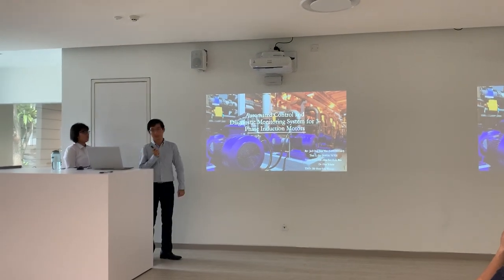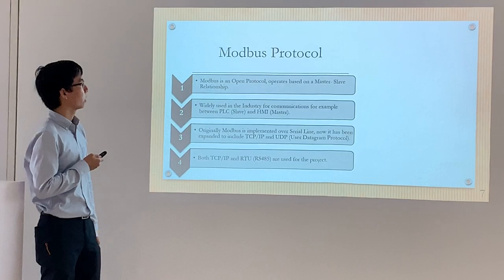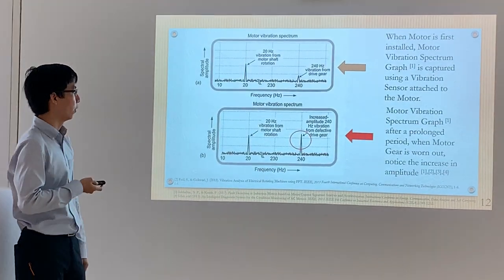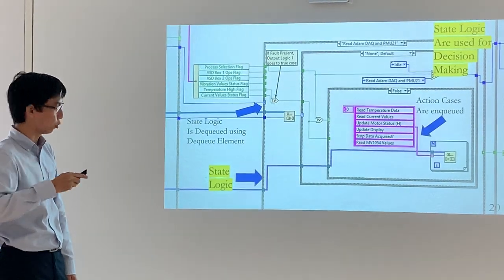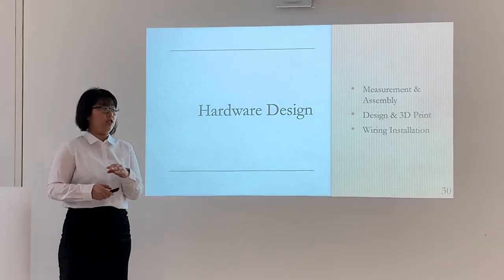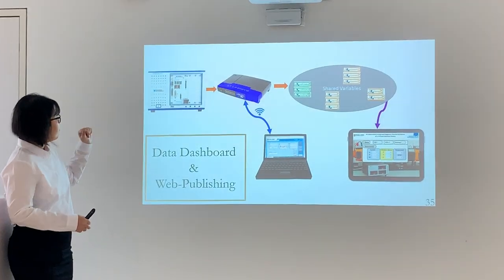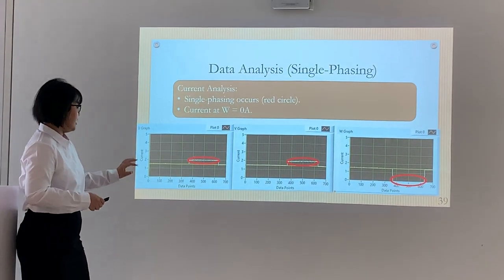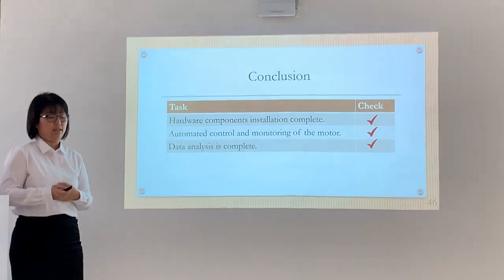Automated Control & Diagnostic Monitoring System for 3-phase, 4-poles Induction Motor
This is a 6 months Final Year Capstone Project carried out by two students, Jed Ong Jian Yao and Tam Li-Na from Diploma in Electrical Engineering, School of Engineering at Ngee Ann Polytechnic. This system utilised the National Instruments NI-PXIe1071 chasis controller and LabVIEW Graphical System Design platform. System is scalable from current two VSD(Variable Speed Drive) controllers to multiple controllers for motor control and monitoring. Vibration, temperature, current monitoring are in place with Analytics.